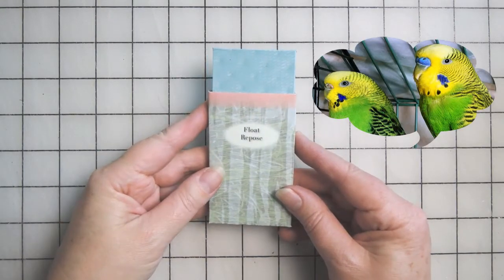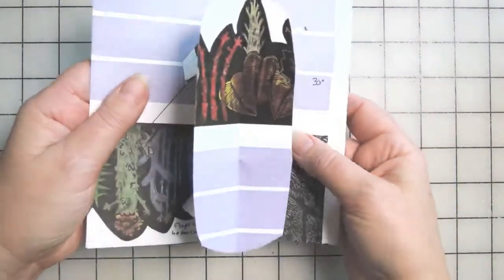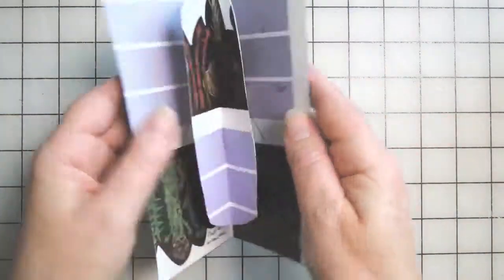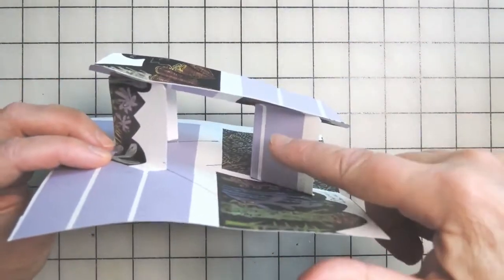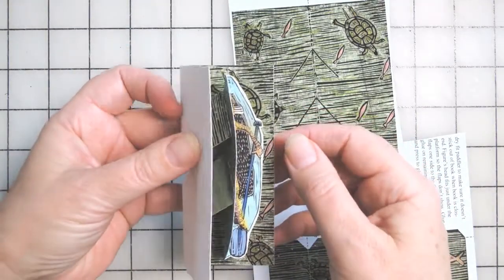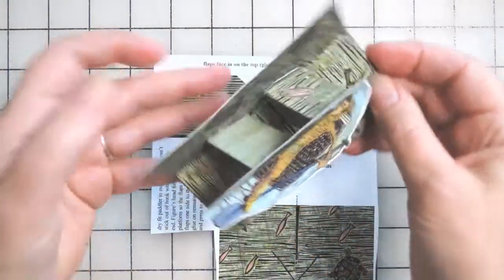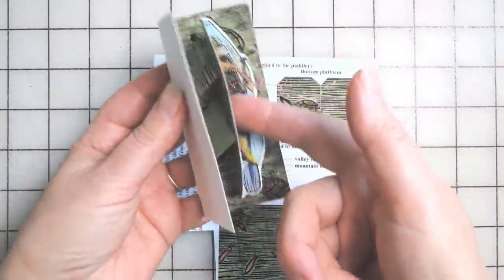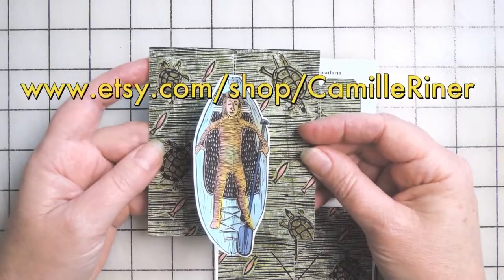Tips for Making Platform Pop up Books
Join Camille and the studio birds as she shares some of the things she has learned from creating her recent platform pop-up book. This technique can be used for pop-up artist books or cards. Please feel free to add any other tips or tricks for making platform pop-ups in the comments section.